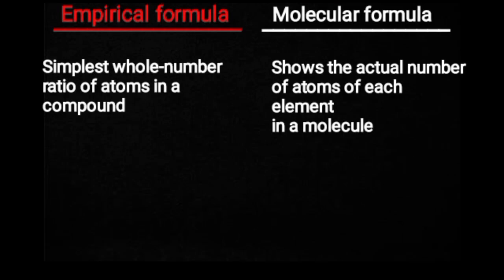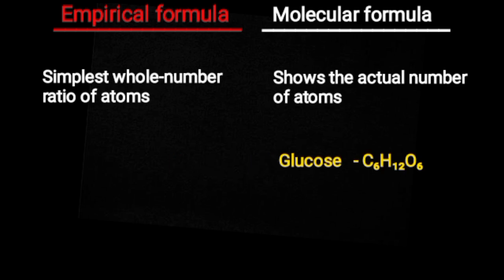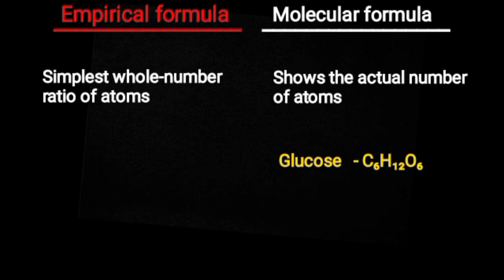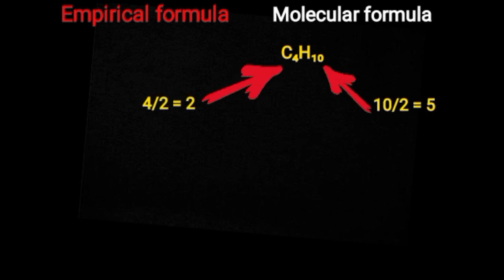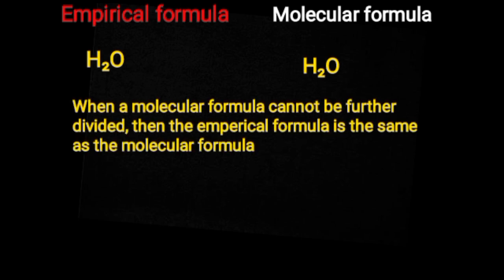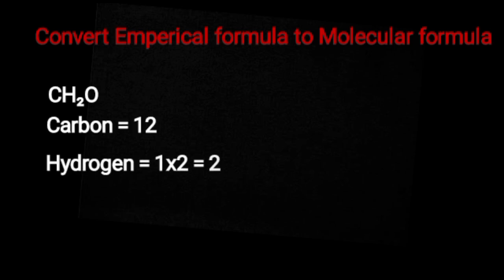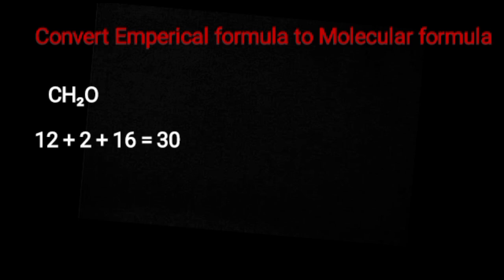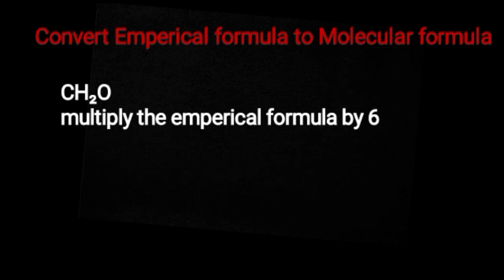Emperical and Molecular formula in chemistry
"Unlock Chemistry: Mastering Empirical & Molecular Formulas! Dive into easy-to-follow lessons on calculating and converting empirical and molecular formulas. With step-by-step examples and tips, this video is perfect for students cramming for exams or needing a quick chemistry fix!

If you are an aspirant preparing to take the Jamb,Waec or Neco Examination,then this video will be super useful